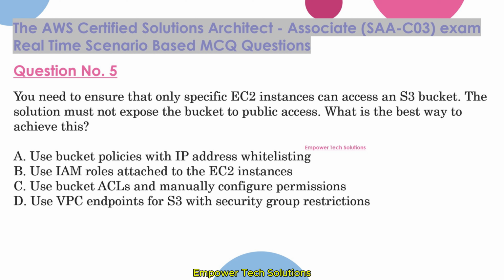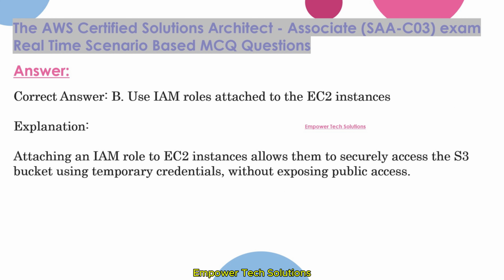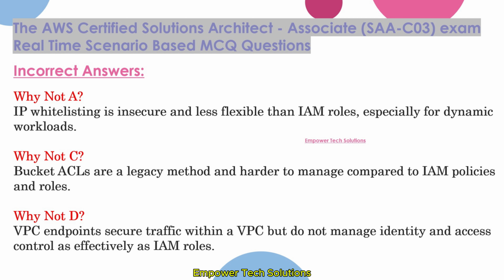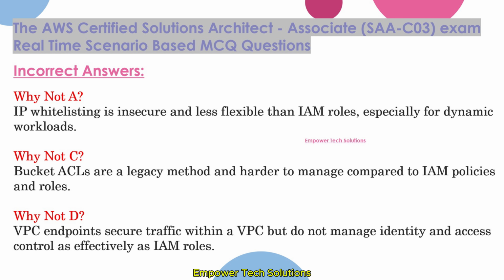Question No. 5 | SAA C03 - AWS Solutions Architect Associate Real Time Scenario Based Exam Questions